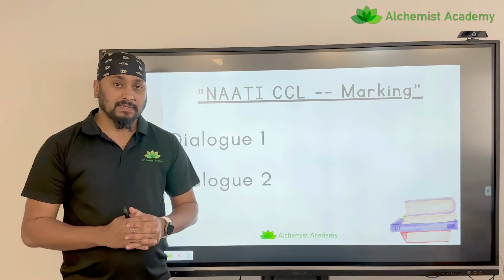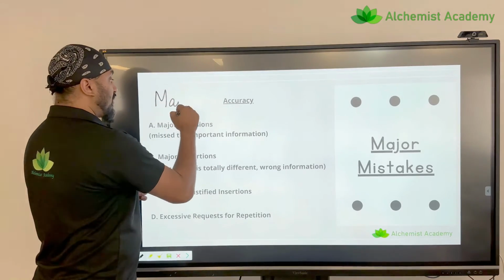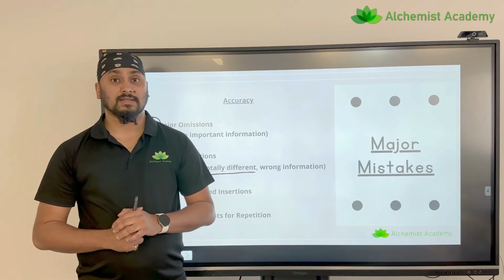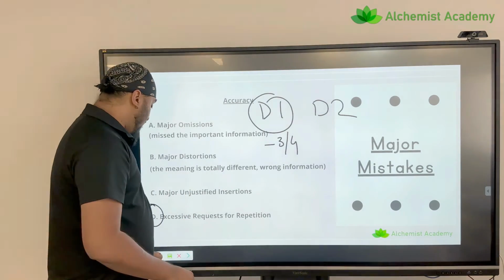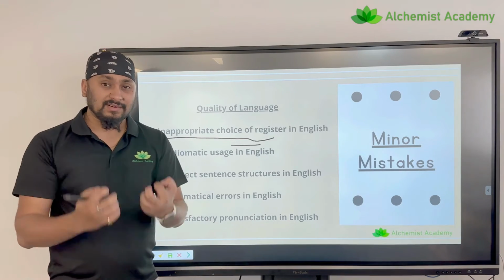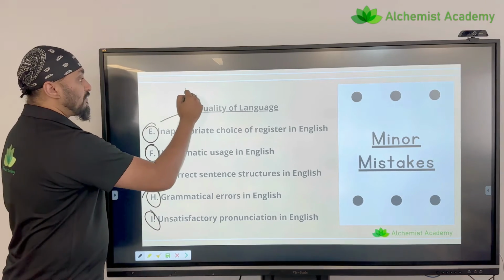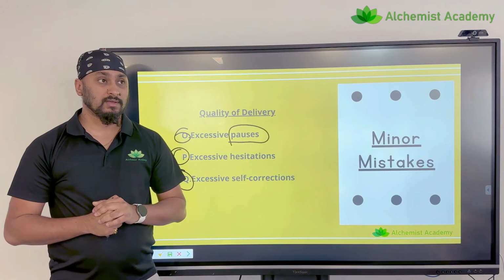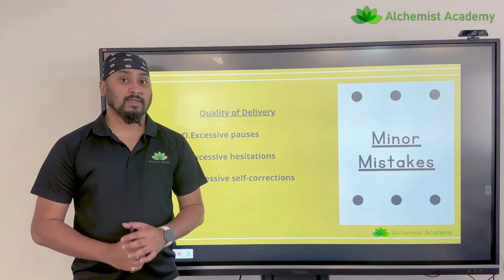NAATI CCL Marking Criteria | Major and Minor Mistakes | Alchemist Academy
In this video, our NAATI CCL Trainer Satnaam explains the NAATI CCL marking criteria in detail.

👉 This video will cover all the mistakes which can significantly REDUCE your scores. Satnaam will also discuss the various methods, which can reduce your negative marks in the test.

👉 If you have a CCL Test really soon, do watch this video till the end and secure your 5 points for your Australian PR by passing the test.

0:00 - NAATI CCL
0:29 - Marking Criteria
1:38 - Major Mistakes (Accuracy)
5:49 - Minor Mistakes (Quality of Language - English)
8:14 - Minor Mistakes (Quality of Language - LOTE)
9:13 - Minor Mistakes (Quality of Delivery)